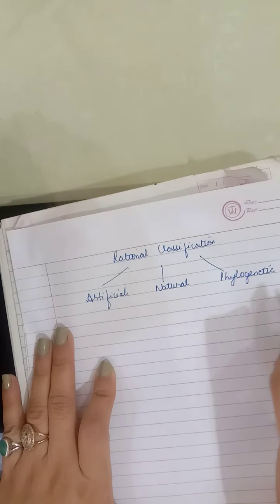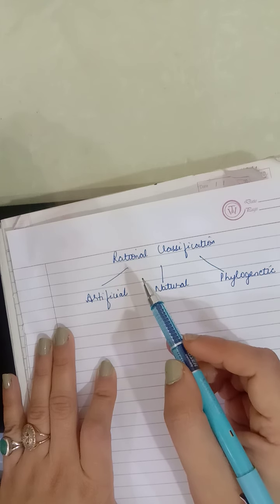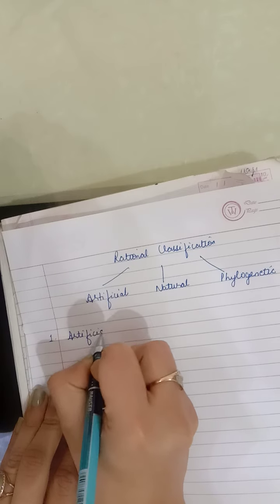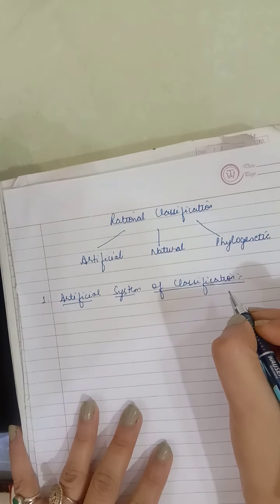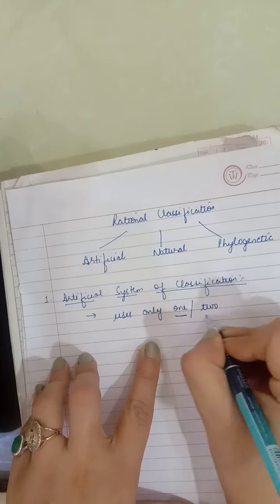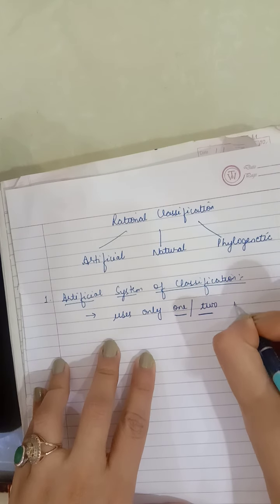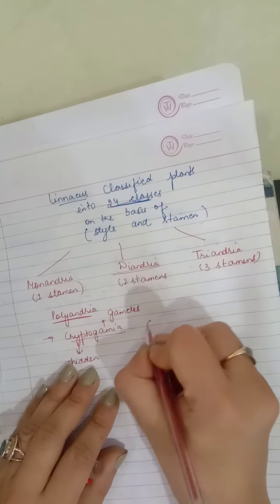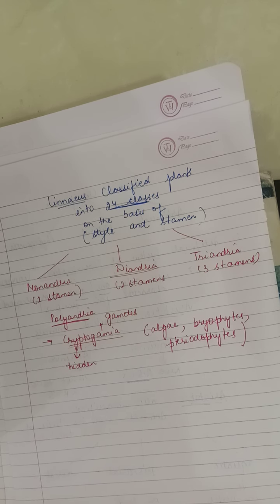April 26, 2020